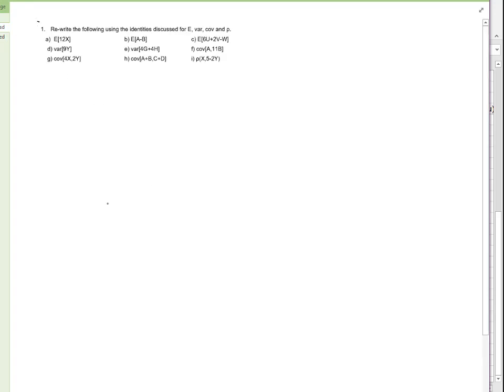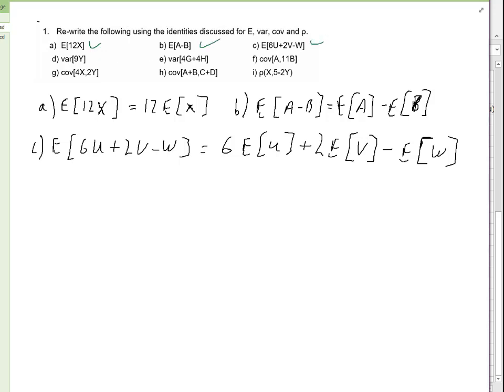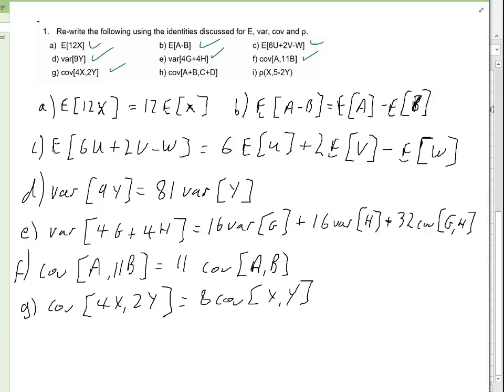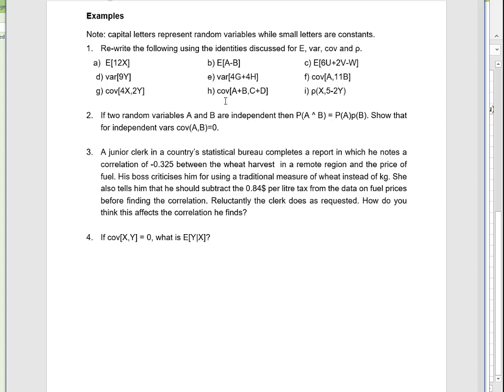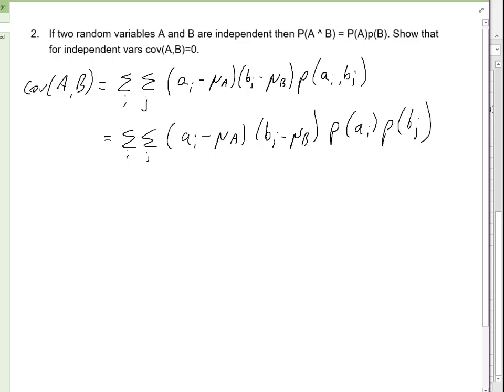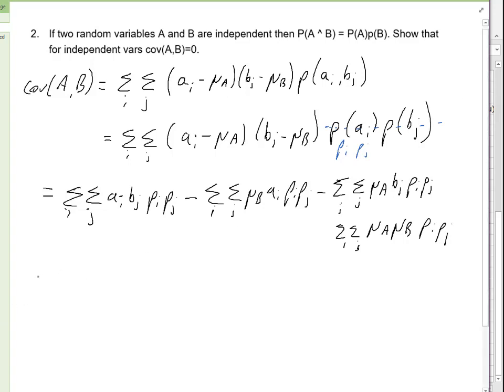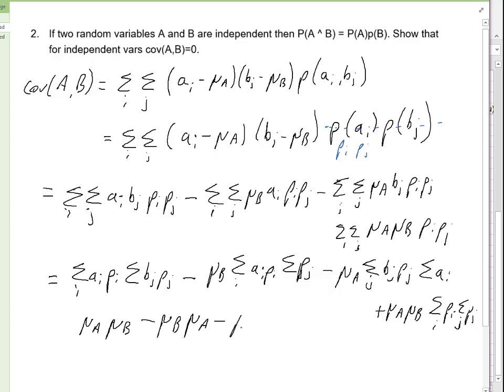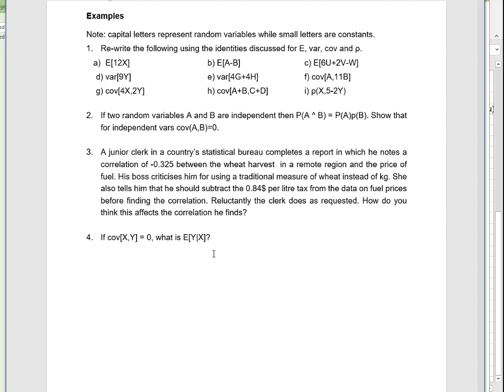ms lecture 8 part 8